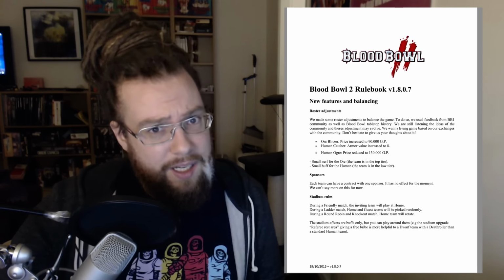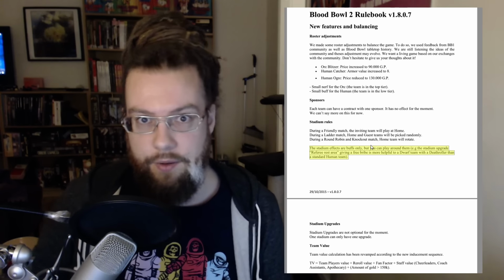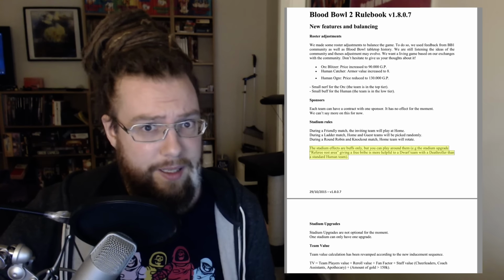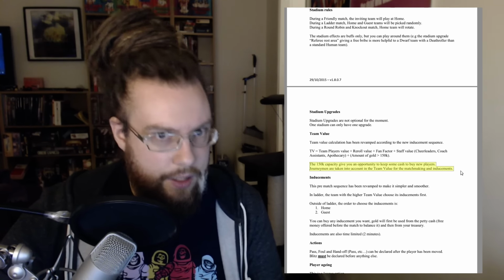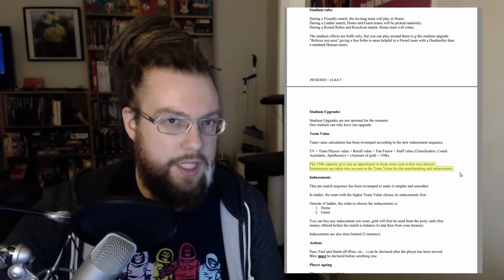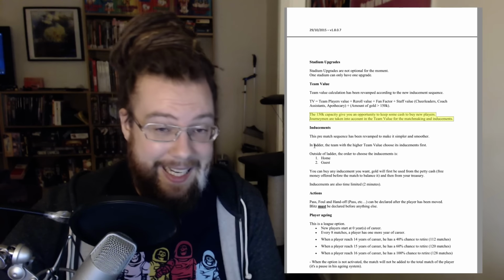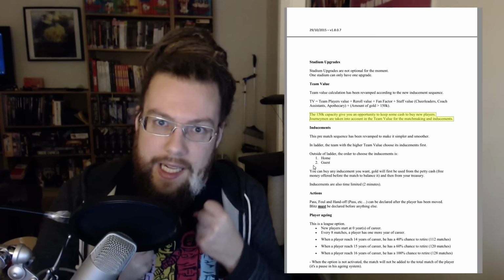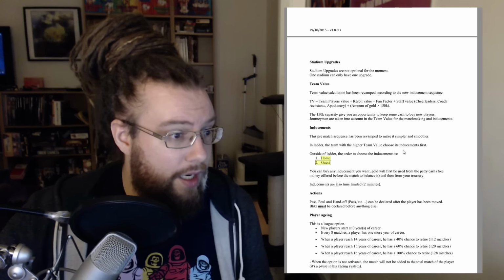Let's read the Blood Bowl 2 rule book - AGAIN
So about two hours after I posted my video the rules where updated with some corrections. The previous version that I based my video on was wrong. So here's a quick update.

I try and stream Blood Bowl every Friday at 21:00 CET, so why not swing by the stream if you're around. To keep track of my other less regular streams your best bet is to follow me on twitter or joining the Steam Community as I post there whenever a stream is about to start.